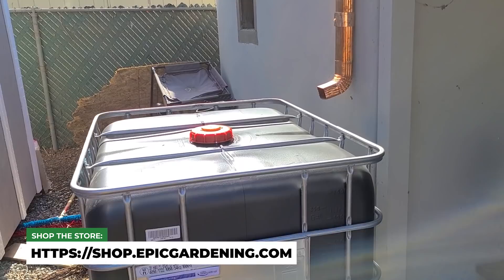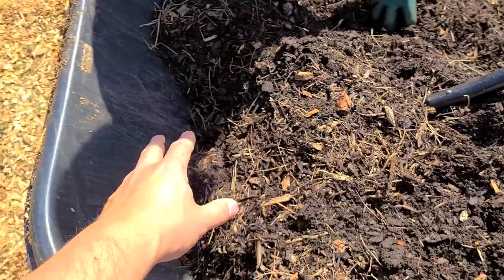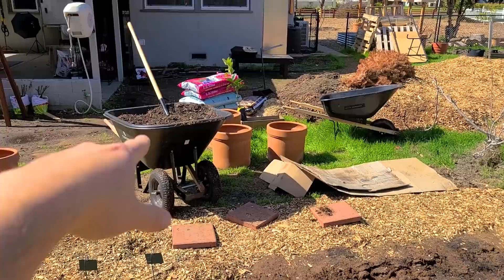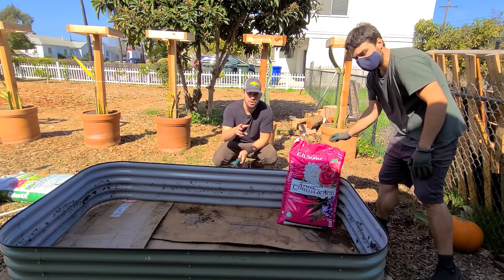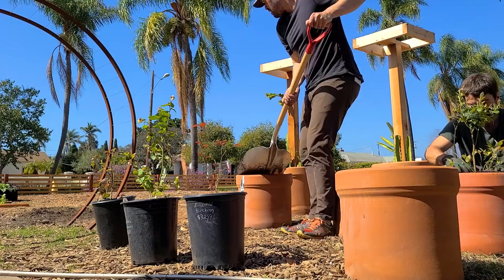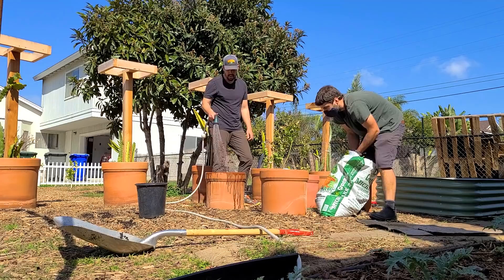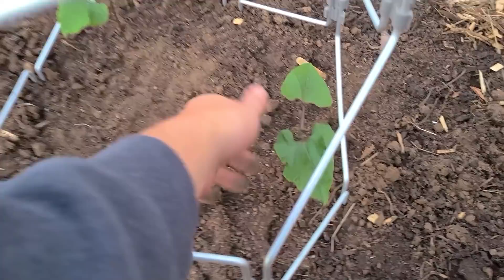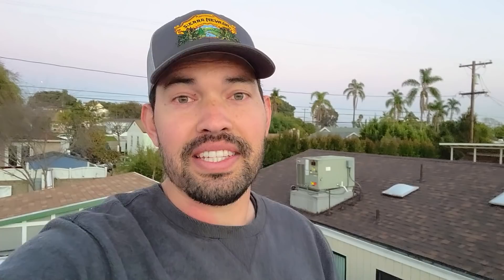We Have BLUEBERRIES at the Homestead!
Lots of work in today's vlog - prepping a bed for garlic, potting up 4 varieties of blueberries, and...RAIN BARRELS finally arrived! Not sure I'm fully sold on them, but we will see how they perform and replace with more robust models if necessary.

0:00 - IBC Totes and Rain Barrels
1:22 - Garlic Bed Prep
4:08 - Blueberry Soil Mix
5:04 - Potting Blueberries
7:14 - Dragonfruit Cactus Rust
8:08 - Giant Runner Beans
8:30 - Misc Updates